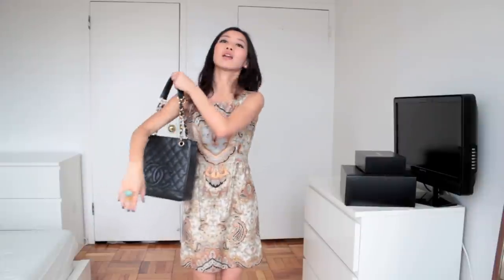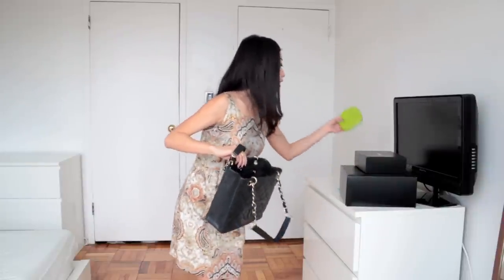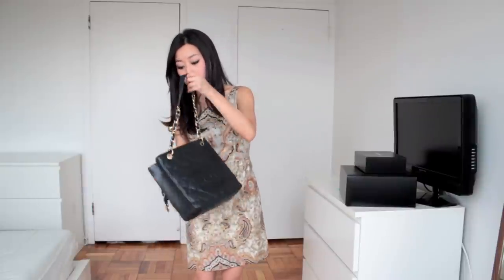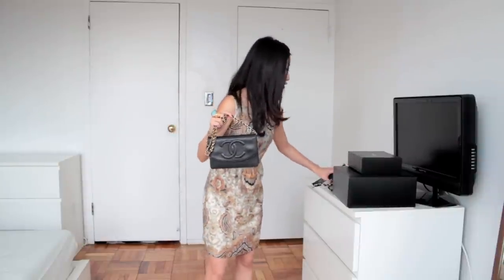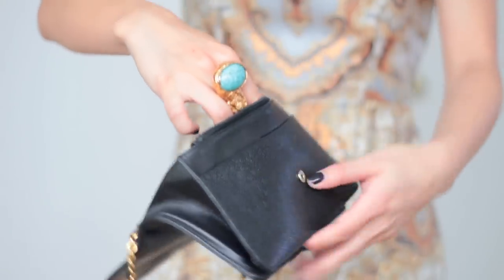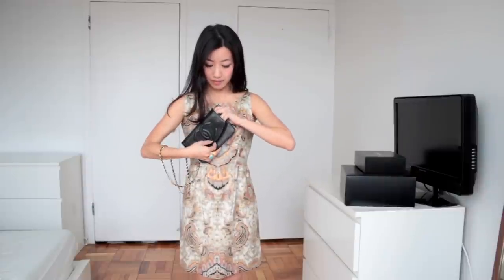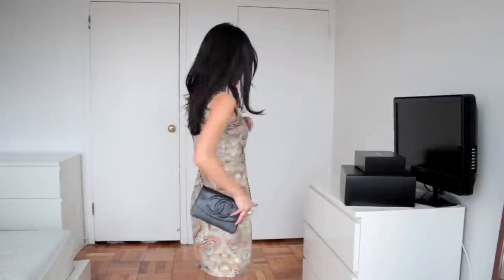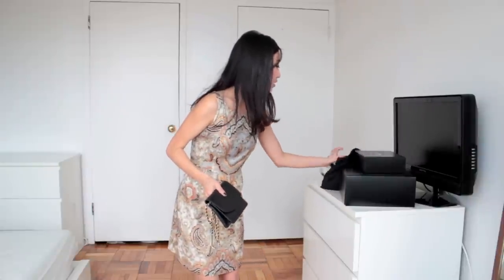Chanel Bag Review: Petite Shopping Tote vs Wallet on Chain